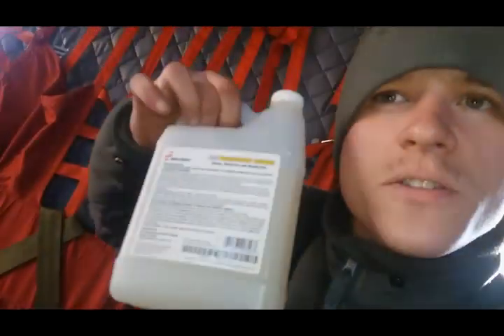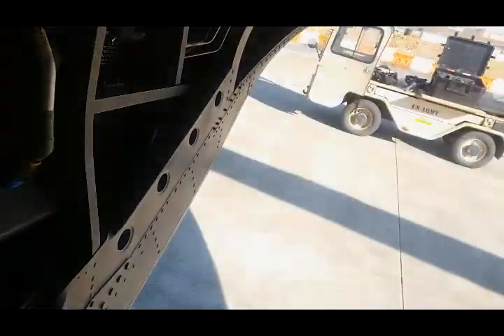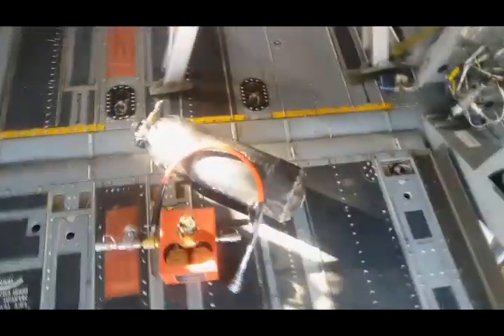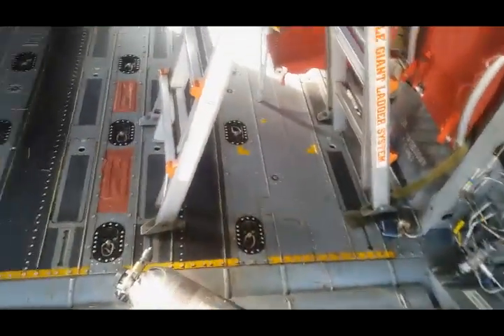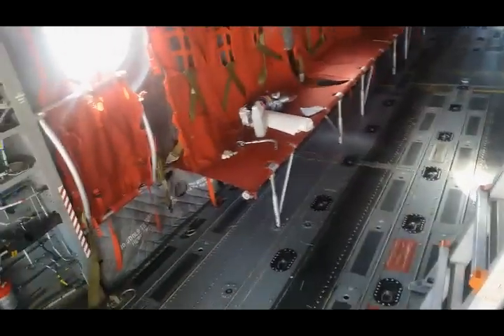how to do simple tasks on the salary of a mcdonalds employee